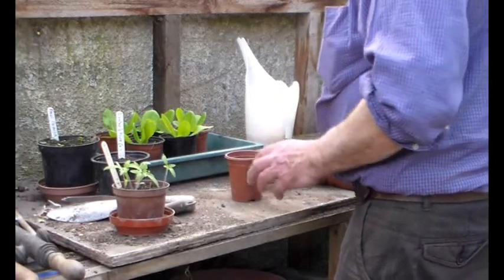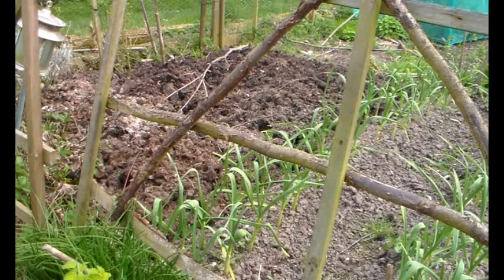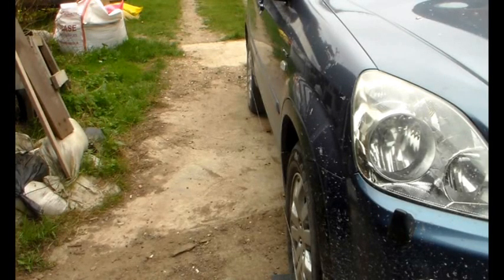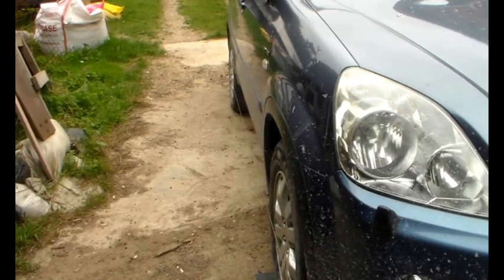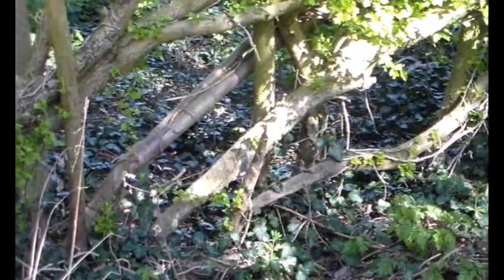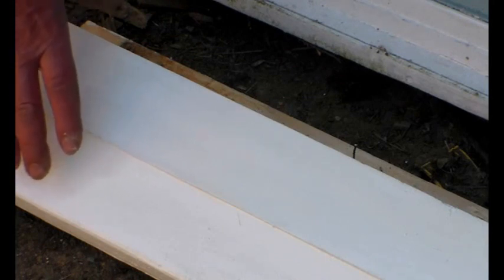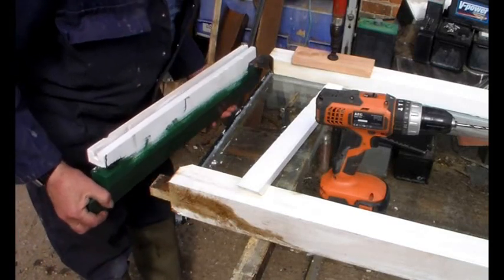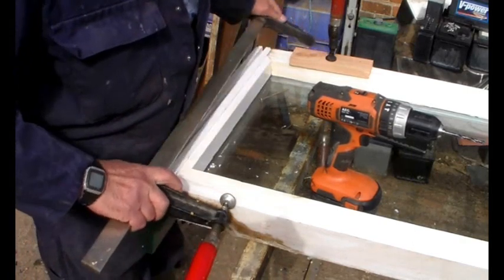Home life No 21, strawberries, wheel tracking, trailer repairs, windows and the dash.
April 2021 home life continues.